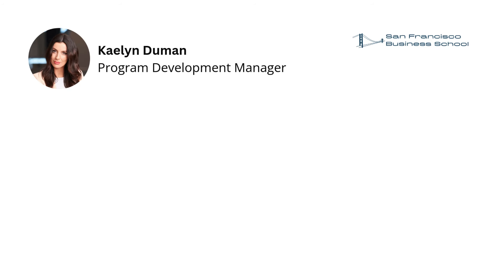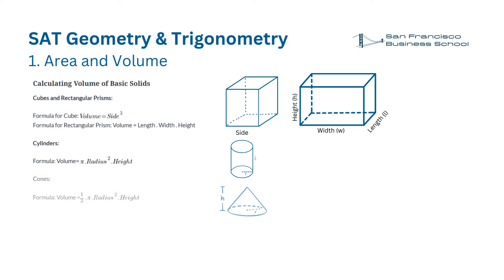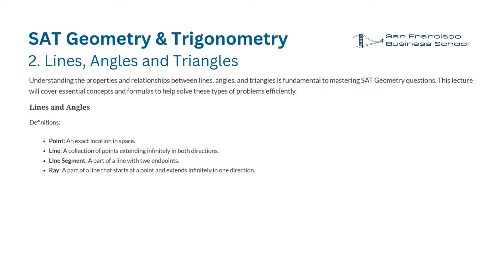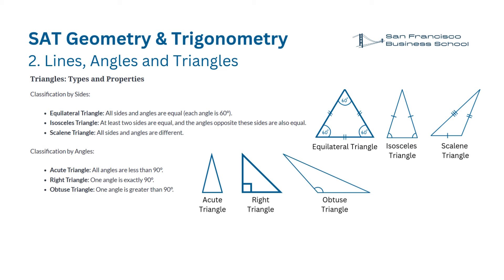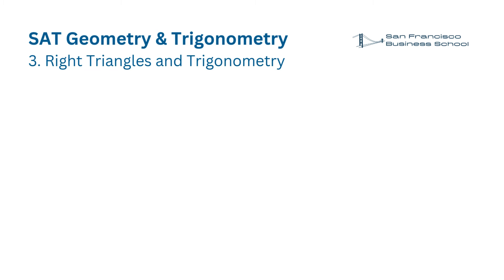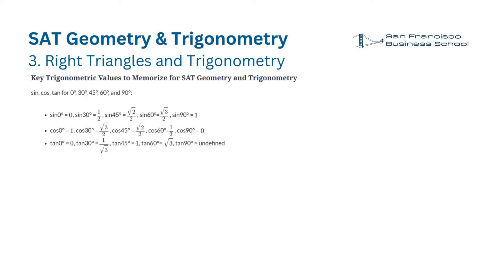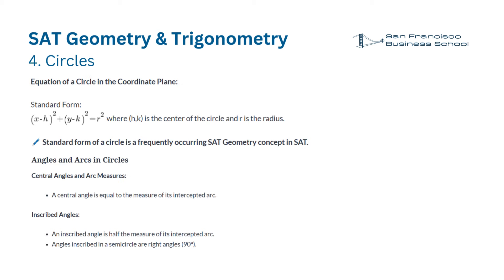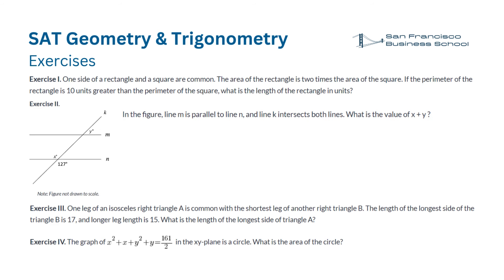2025 SAT Geometry and Trigonometry - Hack Points & Exercises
Geometry is the study of different shapes, sizes, and positions of different shapes based on the number of sides, angles, and so on. Whereas trigonometry is the subset of geometry that deals with the properties of one of the shapes in geometry called “triangle”. In the SAT Geometry and Trigonometry domain, the College Board assesses students' problem-solving abilities that focus on area and volume; angles, triangles, trigonometry; and circles.

The SAT exam will have 5 to 7 questions from the Geometry and Trigonometry content domain. There are 4 skills and knowledge testing points in the SAT Geometry and Trigonometry content domain:

1. Area and Volume.
2. Lines, angles, and triangles.
3. Right triangles and trigonometry.
4. Circles.